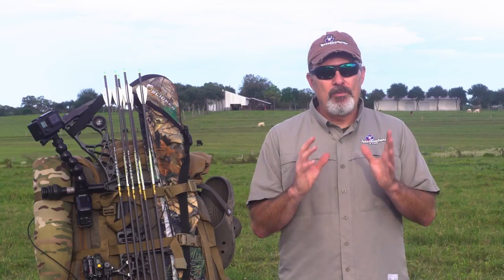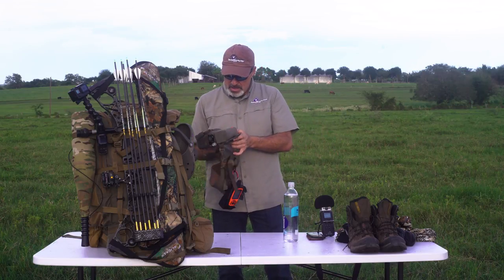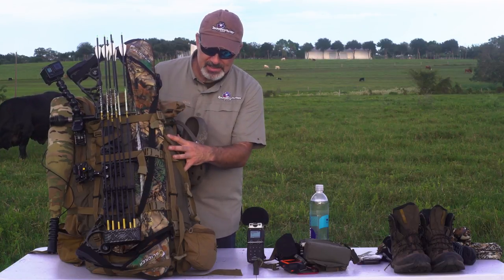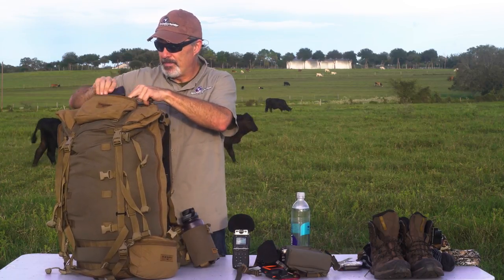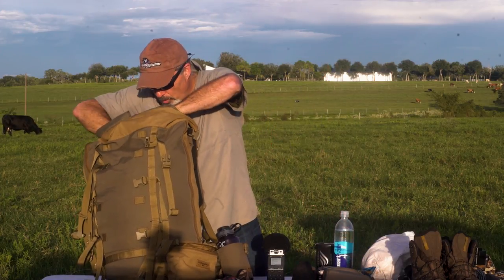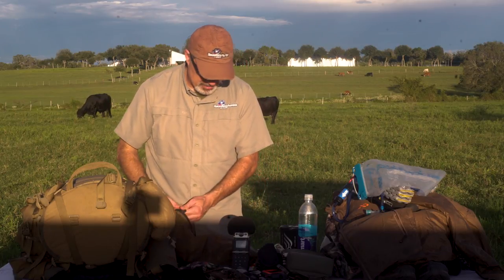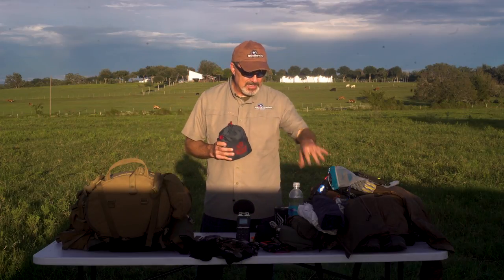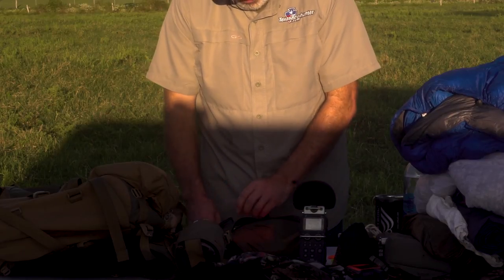Kifaru Cavern Pack Review & Loadout for 9 Day Archery Elk Hunt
In this video I review my Kifaru Cavern Pack with Duplex Lite Frame and suspension.  I also highlight the gear I took on my 9 day back country archery elk hunt in August/September.